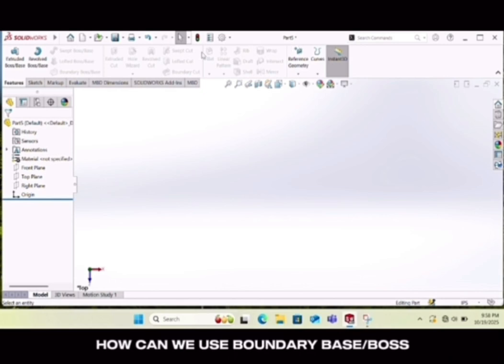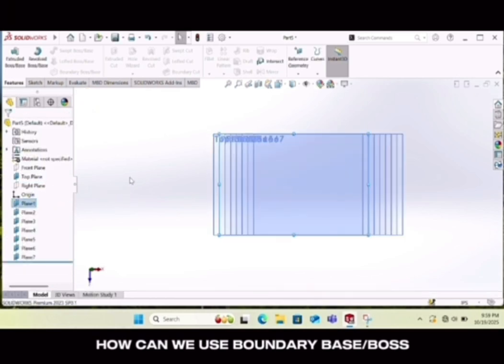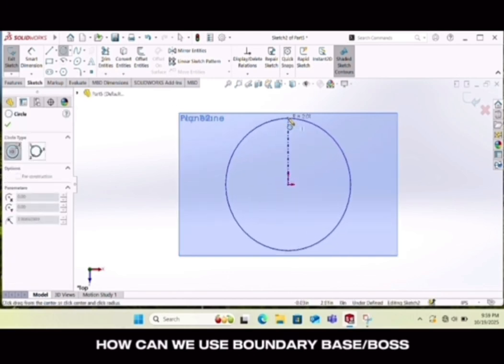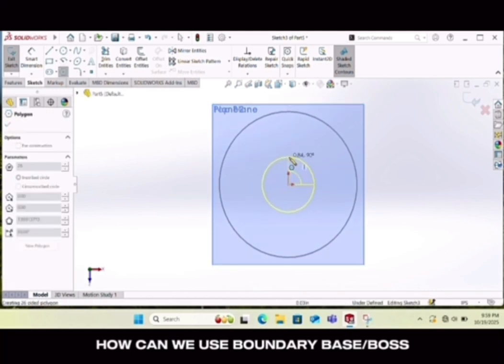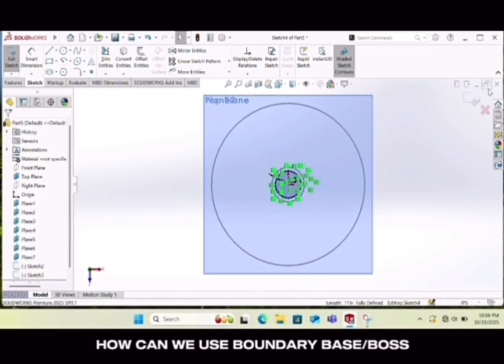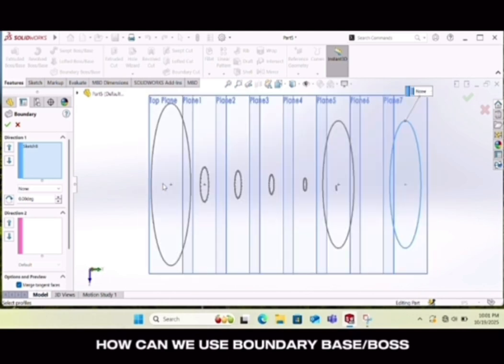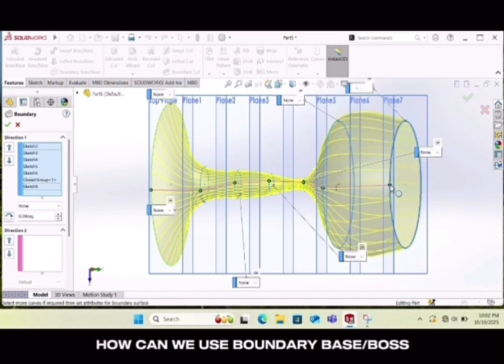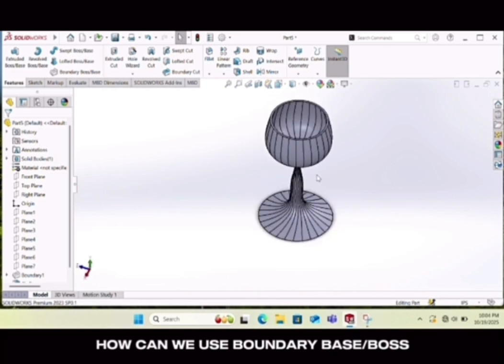SOLIDWORKS - Boundary Boss/Base